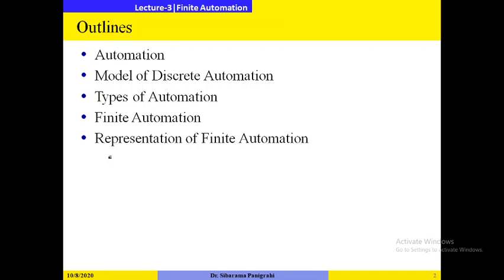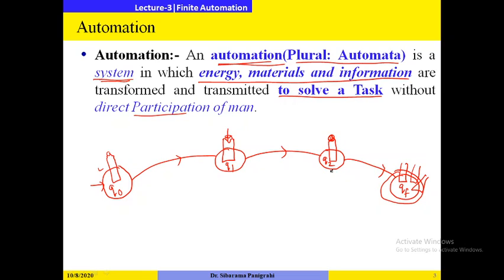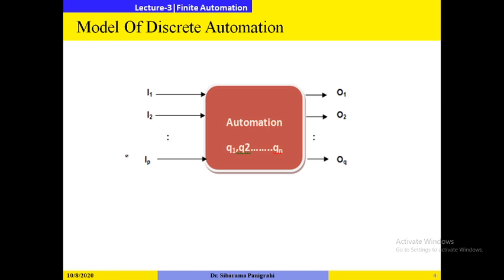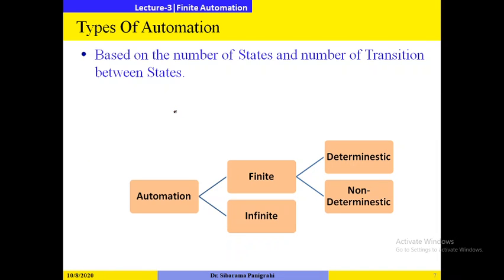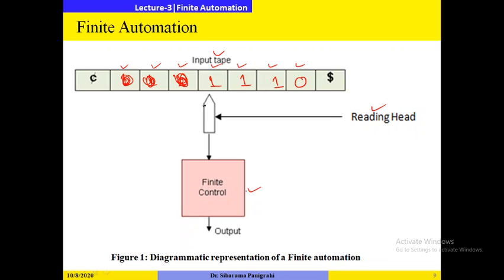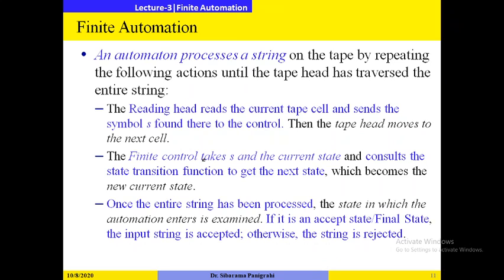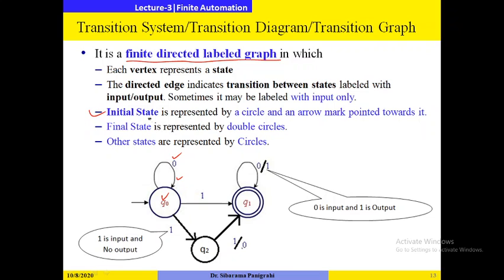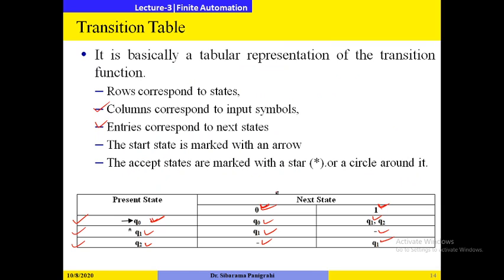Automation | Model & Type of Discrete Automation | Finite Automation | 3 Lecture 3 TOC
Automation | Model of Discrete Automation | Types of Automation | Finite Automation | Representation of Finite Automation